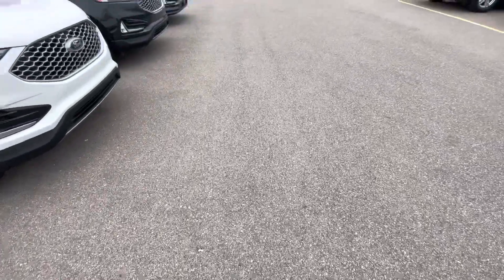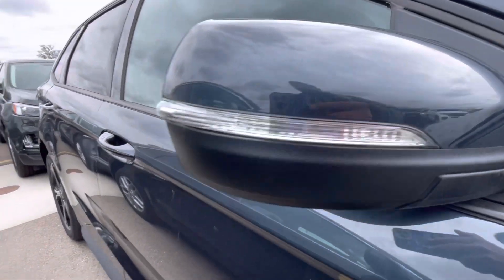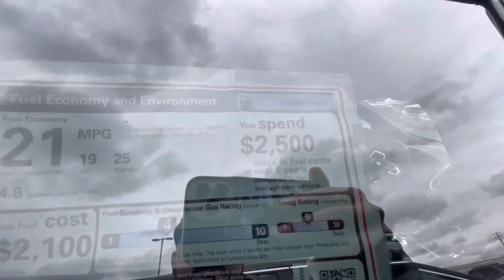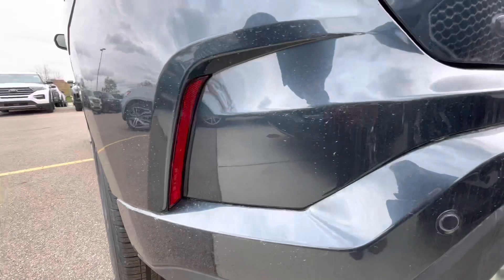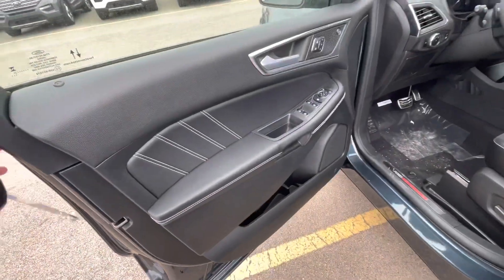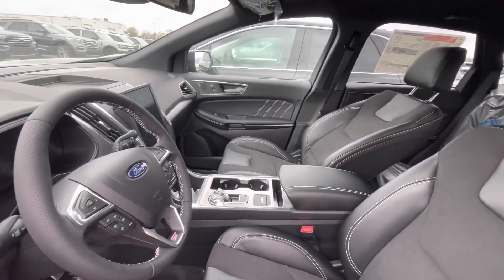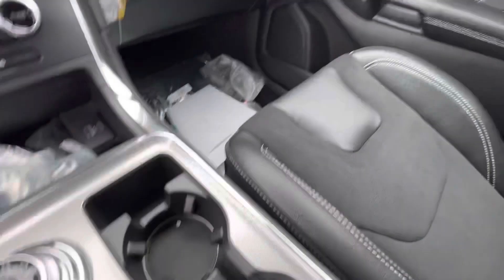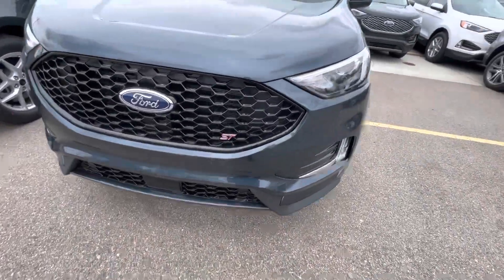2023 FORD EDGE ST IN STONE BLUE METALLIC! LAST OF ITS KIND!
Walk around of the 2023 Ford Edge ST! This car is the final model of its year, after 2023 Ford no longer will be making the Edge.